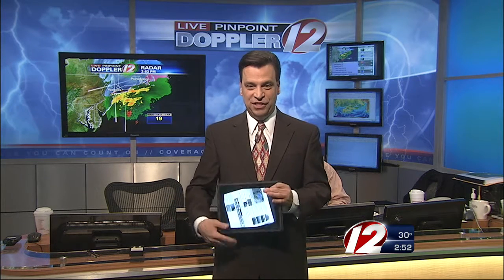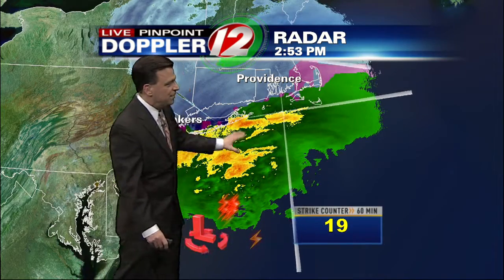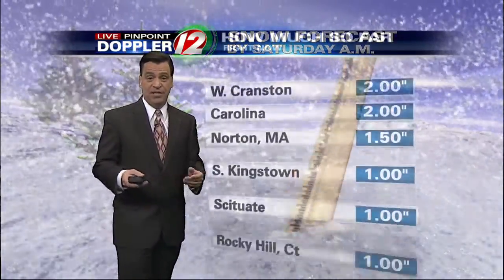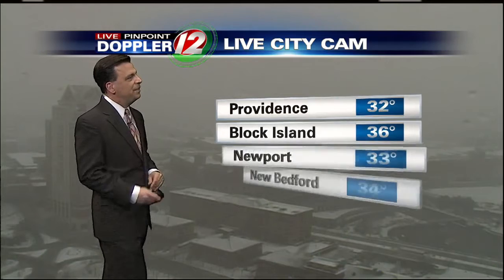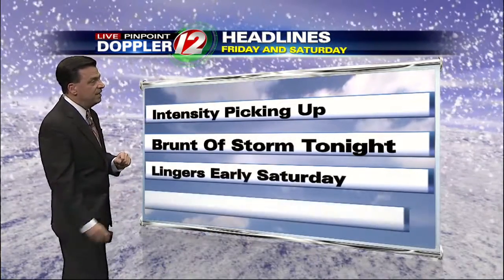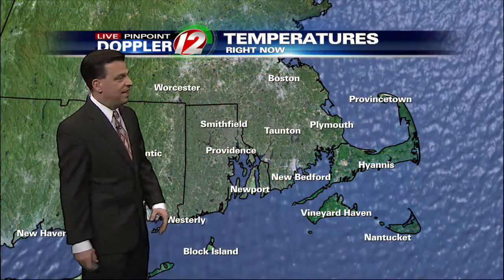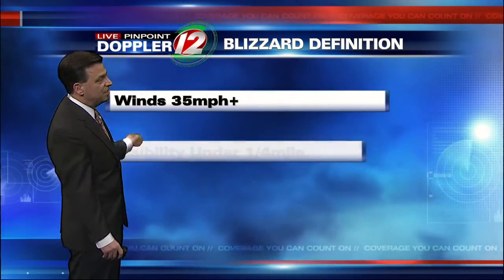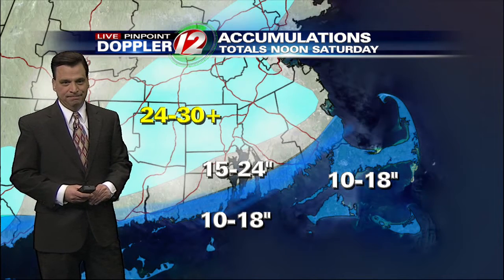Pinpoint Futurecast 2/8, 3:00pm